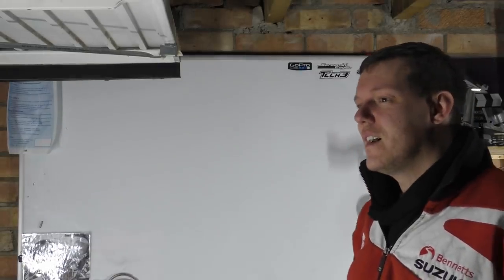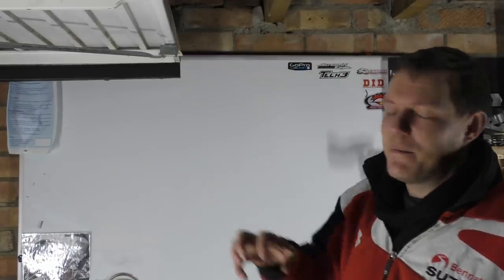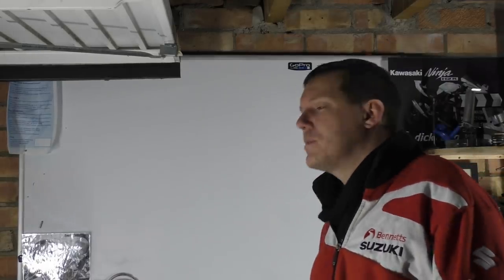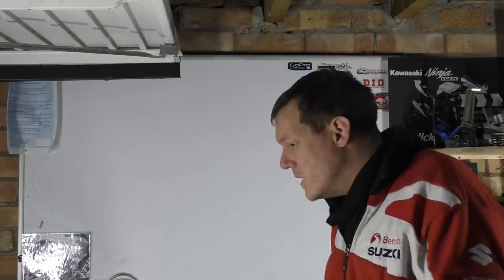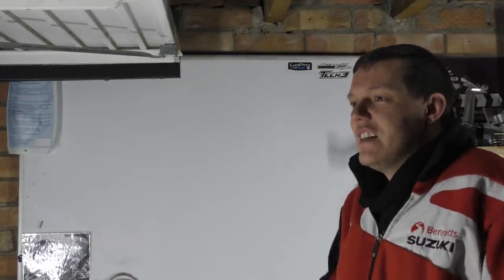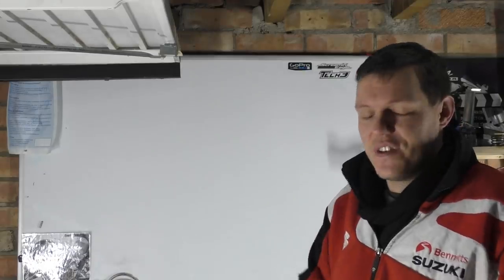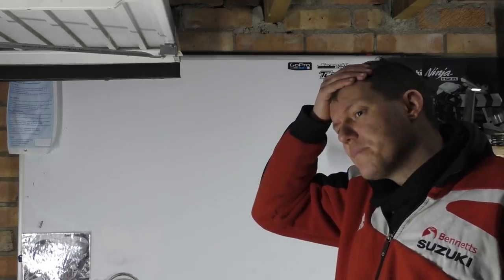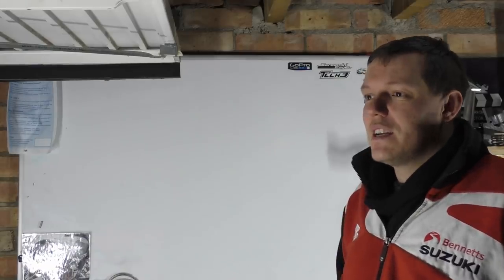How things have changed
Just a quick vid.